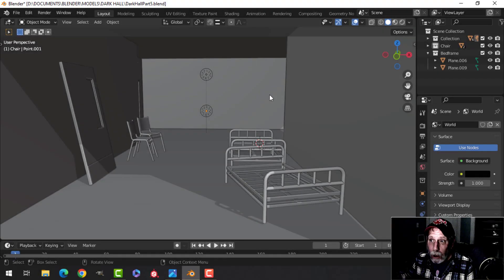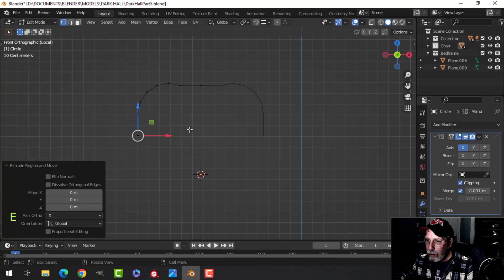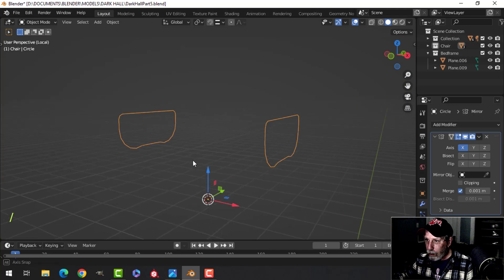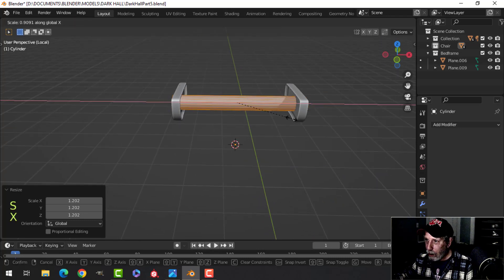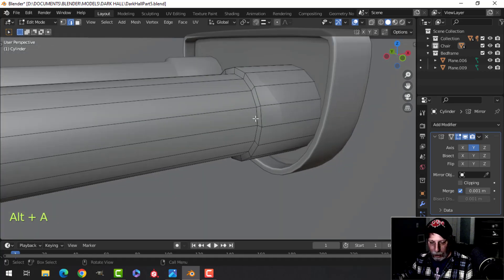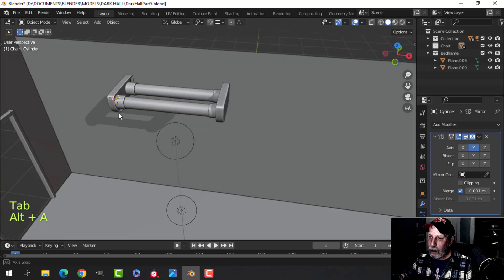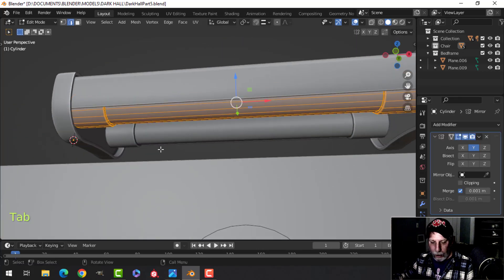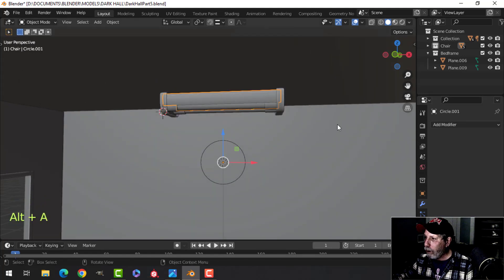BLENDER: DARK HALL (PART 5: MODELING)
It's time to model the last object in our DARK HALL scene, the ceiling light.  Since I can't really see the ceiling light clearly in the reference image, I have designed my own.

After this, we will be ready to begin properly texturing the scene.  In the next video, I will start with the ceiling tiles and work downwards from there.

Part 4 (Modeling Bed Frame)
Part 5 (Modeling Ceiling Light)
Part 8 (Brick Wall Material)
Part 9 (Final Render Chat)